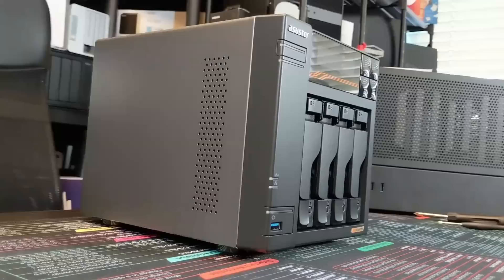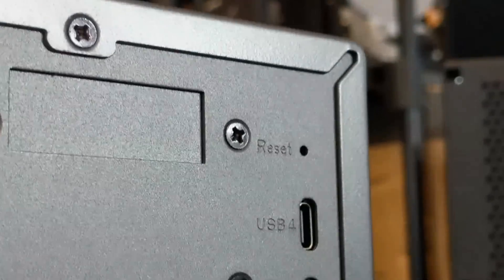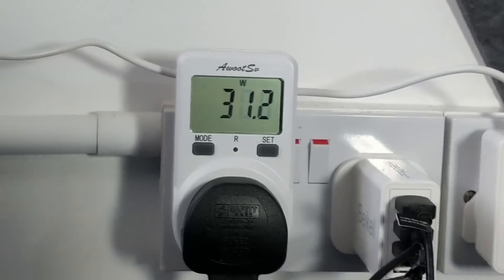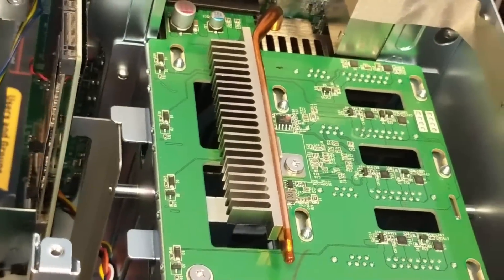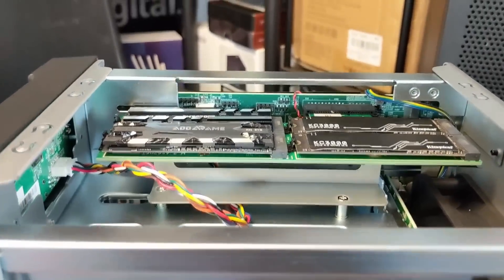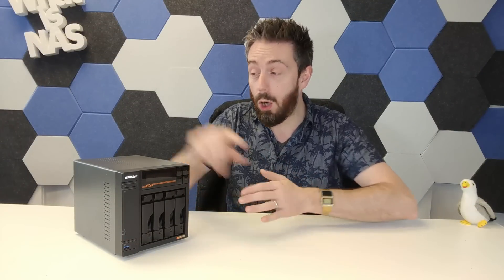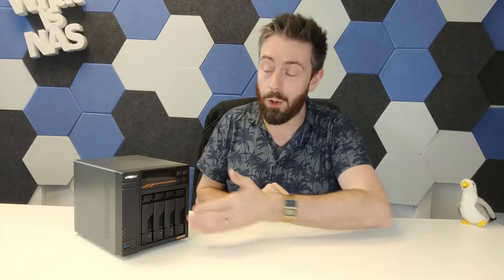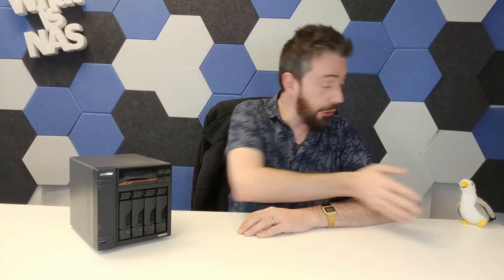Lockerstor Gen 3 Series - SHOULD YOU BUY ONE?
Asustor Flashstor 12 Pro FS6712X Here on Amazon $860
How to Install TrueNAS Core on an Asustor NAS Drive – Step-By-Step Guide
Review and 'Should You Buy' Article for the Asustor Flashstor 6 and Flashstor 12 Pro NAS
How to Install UnRAID on an Asustor NAS - A Step by Step Guide
Asustor AS6704T Lockerstor 4 Gen 2 NAS Hardware Review – Worth Your Data?

Video Chapters
00:00 - Asustor Lockerstor Gen 3 Review
00:27 - GREAT 10G/5G/USB4 Connections
01:54 - Small Size, BIG Impact
03:50 - Storage Scaling and Tiering!
05:30 - ADM  5 Software
07:10 - Good CPU and ECC Memory
08:48 - The Price...
10:04 - ADM is a mixed bag
11:58 - Lack of Int.GFX
13:11 - The Surveillance Center is a bit blah
15:08 - Asustor and Global Business Support